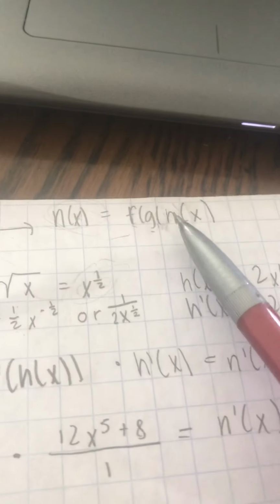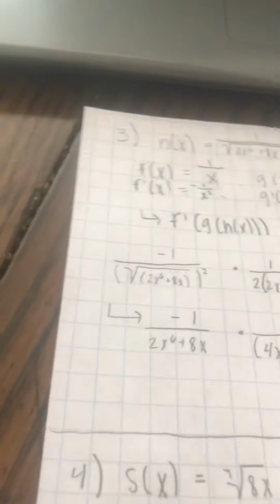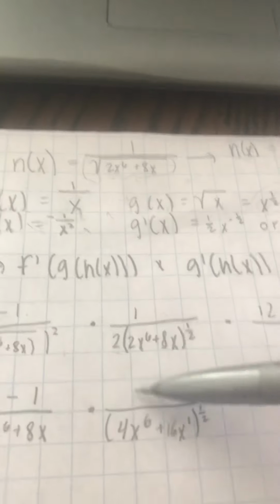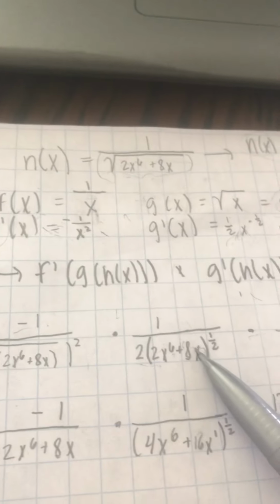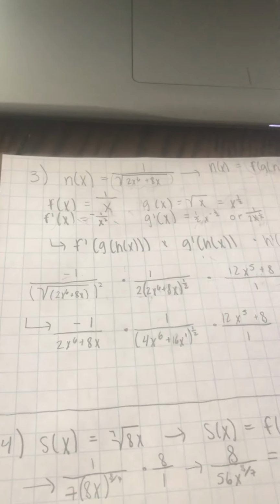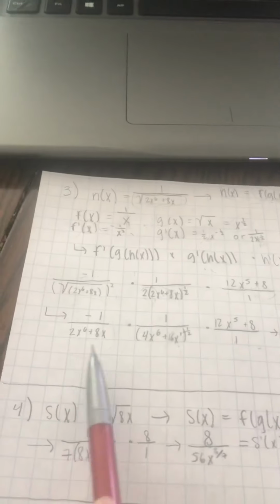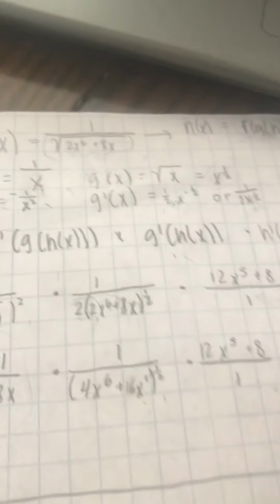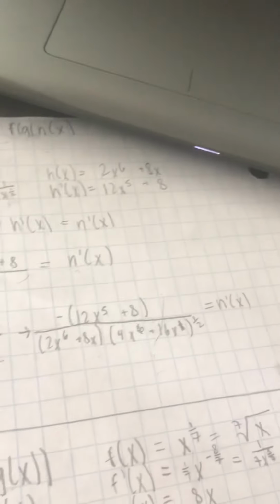chain rule summative 2